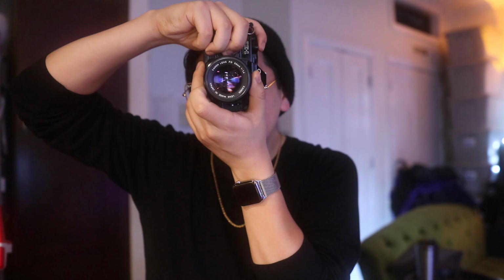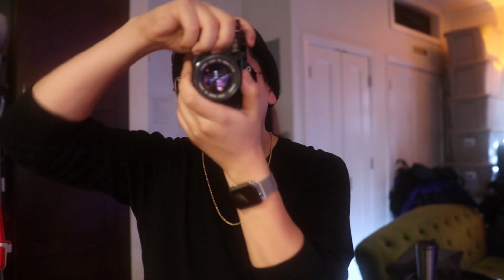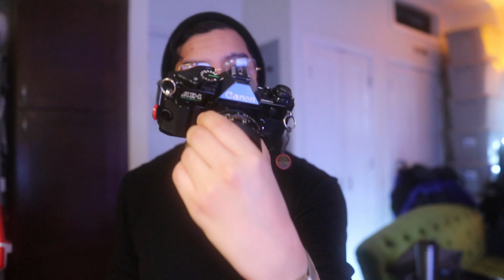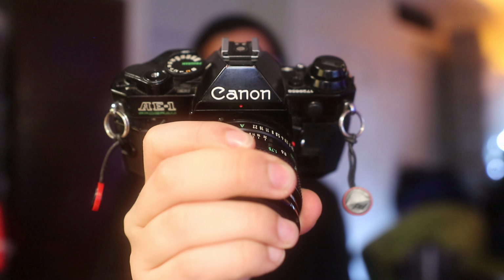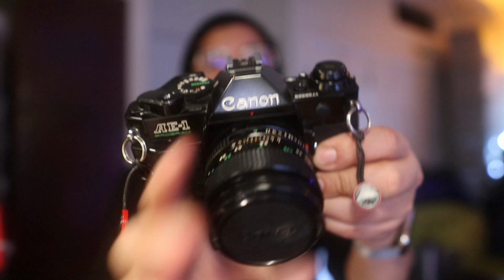Canon AE-1 Program